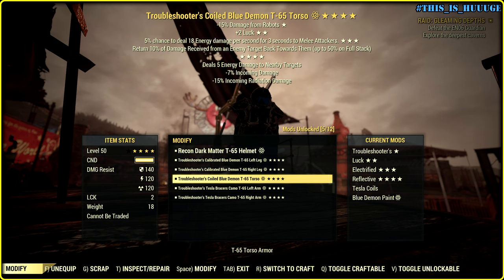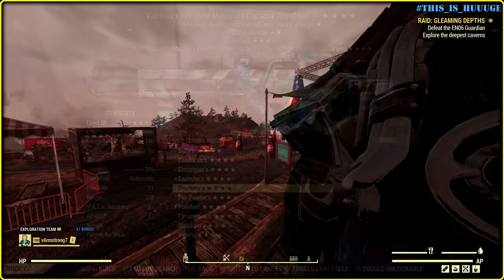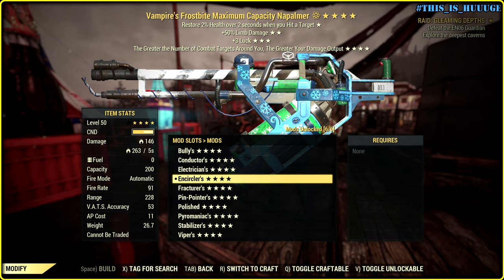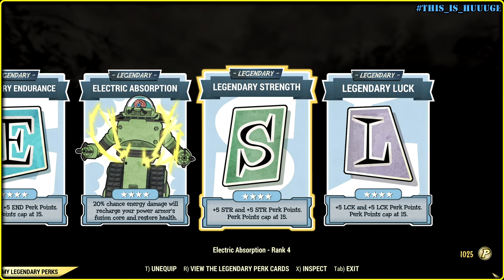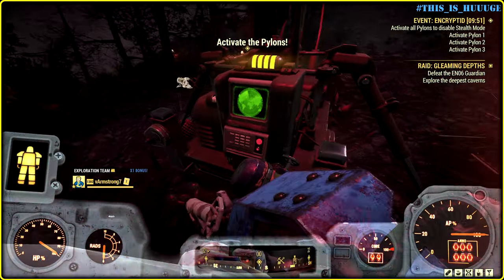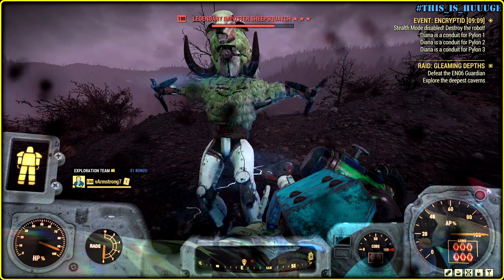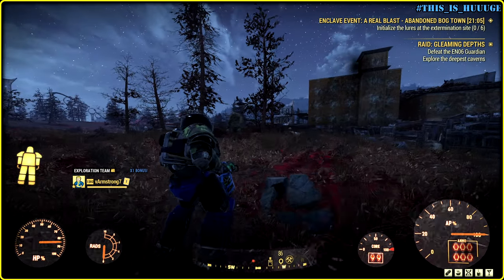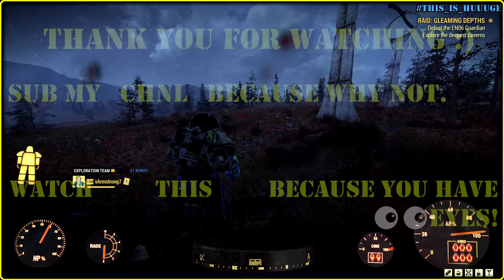🎃 God Mode 76 - Reflective Gameplay & Suicidal Mobs | No Ammo? = ✅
2️⃣ Timecodes
Insanity - 0:00
I am Become Pacifist - 0:41
Imposter Sheepsquatch Became Suicidal - 2:36
Everyone Around Wanna Diiiiie - 3:46
3️⃣ Tag Pool
vlad armstrong
fallout 76 pts reflective
fallout 76 reflective mod
fallout 76 pts reflective mod
fallout 76 immortal build
fallout 76 immortality